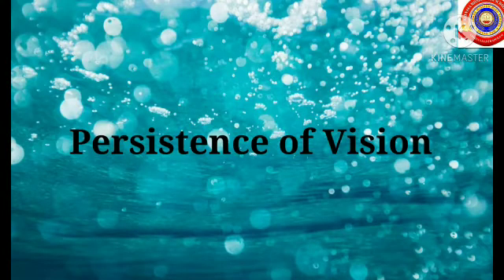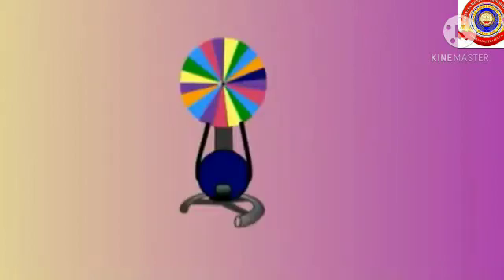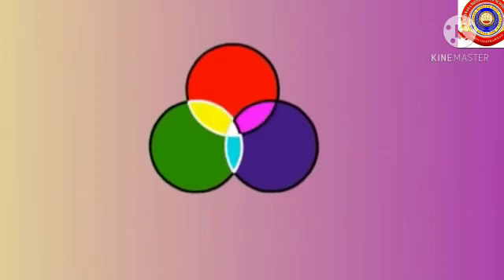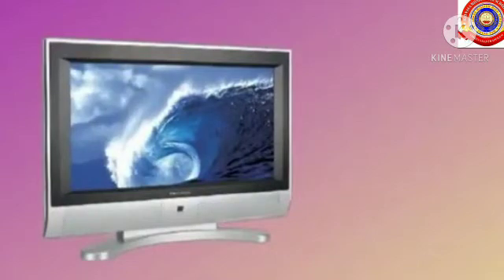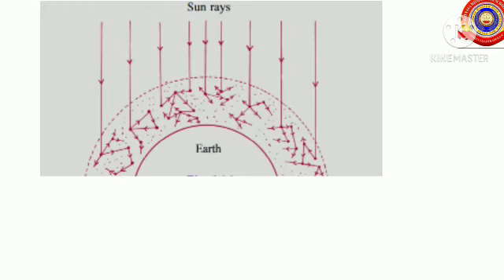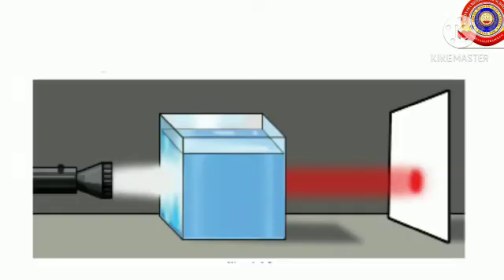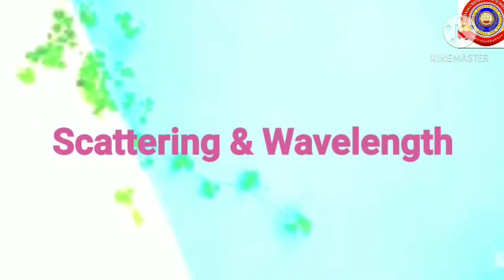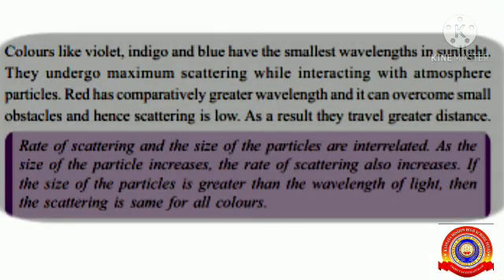KRSMA#Standard 10 Physics Part 3 Chapter 6 Vision And The World Of Colours.